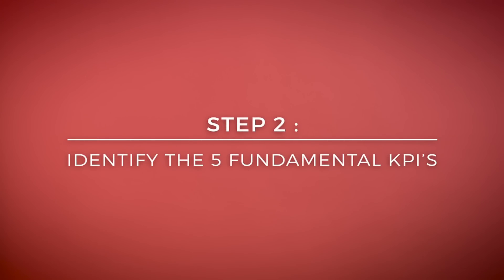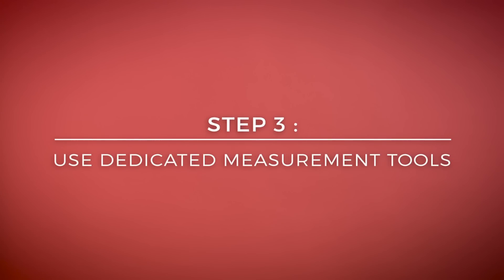4 simple steps to optimize your online shop’s performance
In this video, Business Tech, a Partner Web Agency, will show you how to start analyzing and optimizing your online store in 4 simple steps.

Business Tech is a PrestaShop Partner Agency and one of PrestaShop Addons’ oldest and most popular module developer and publisher.
Since 2009, we have aimed to produce the best modules on the market and a smart, coherent module catalog, with particular focus on Google, Facebook and other social networks.